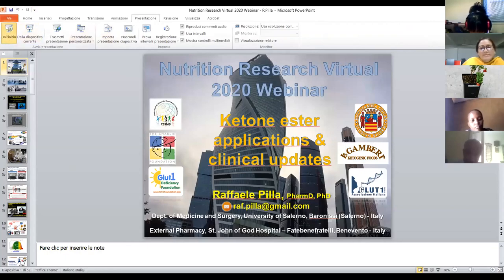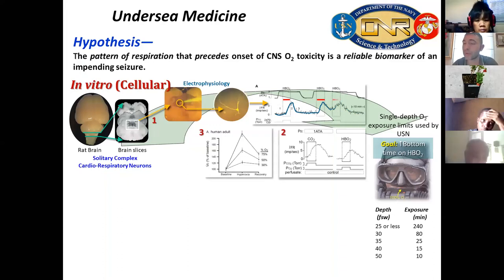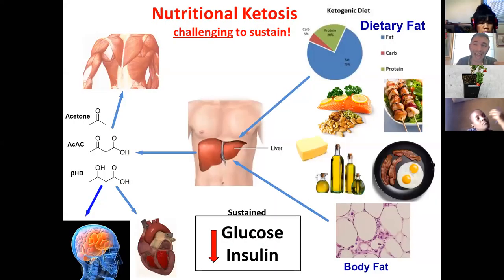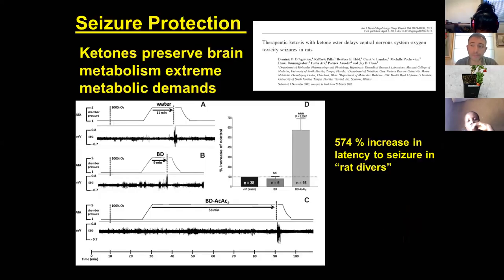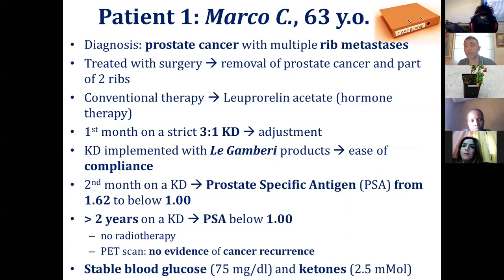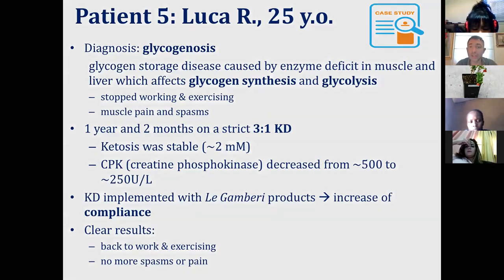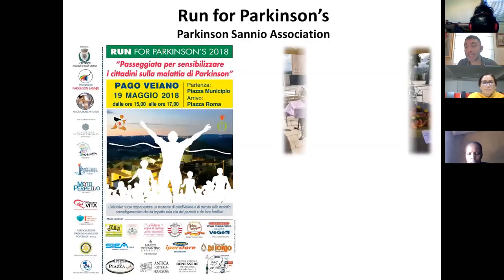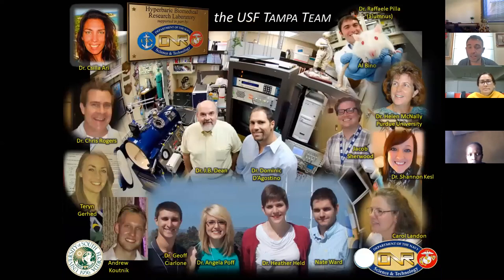Raffaele Pilla | G. d’Annunzio University, Italy | Nutrition Research Virtual 2020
Lecture by Raffaele Pilla, G. d’Annunzio University, Italy  on Therapeutic ketosis and the broad field of applications for the ketogenic diet: Ketone ester applications & clinical updates